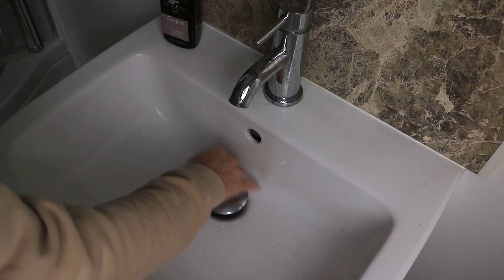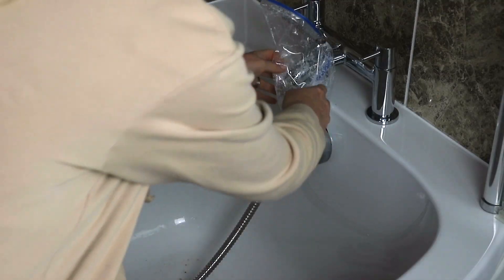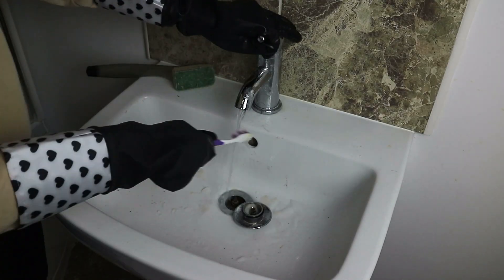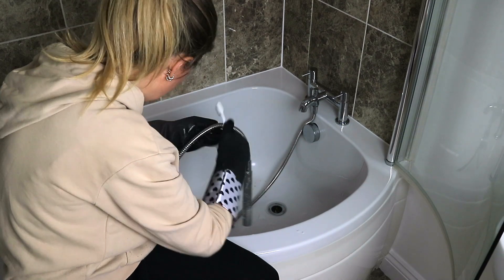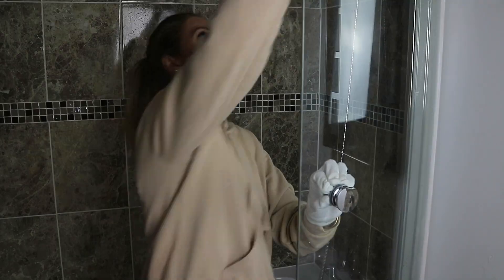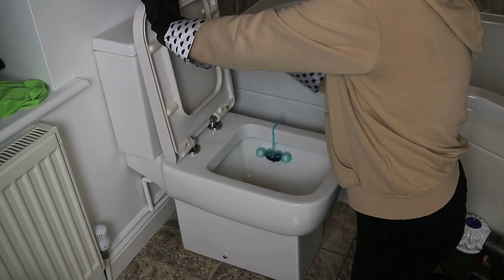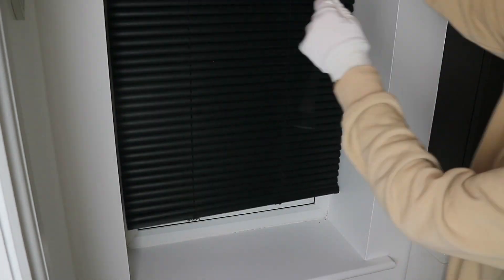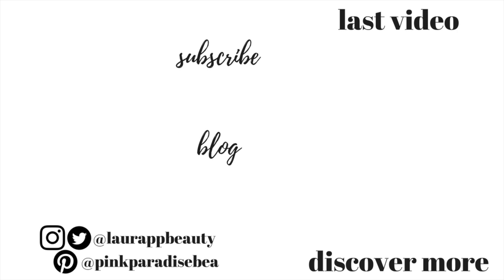EXTREME BATHROOM CLEAN WITH ME UK WITH MUSIC | CLEANING MOTIVATION UK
EXTREME BATHROOM CLEAN WITH ME UK WITH MUSIC | CLEANING MOTIVATION UK - Hey guys today I've got for you some ultimate cleaning motivation, with this deep bathroom clean, enjoy! Laura Xx

1. dp Bicarbonate of Soda - Home Bargains
2. Stardrops White Vinegar*
3. Zip Seal Bags - Poundland
4. Rubber Gloves - Asda
5. Dishmatic Sponge - Poundland
6. Zoflora Mandarin and Lime - Home Bargains
7. Spontex Kitchen Kit*
8. Spontex Handy Sponge - Sainsbury's
9.Minky M Cloth Glass and Windows*
10. Dyson Hoover, I use*
11. Vileda 1-2 Spray Mop*

WHAT IM WEARING: